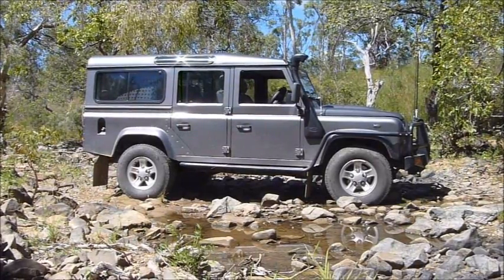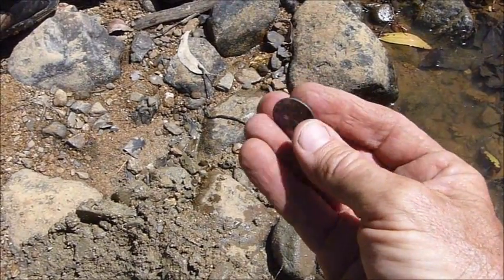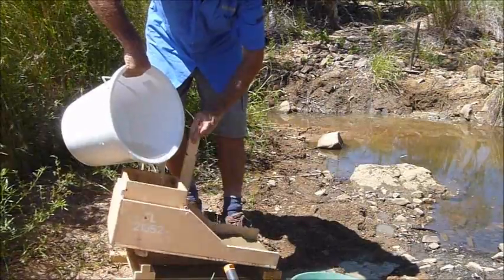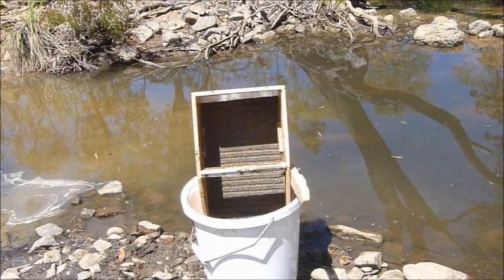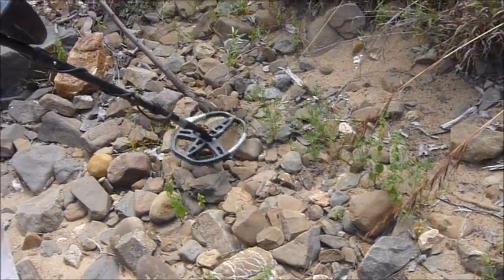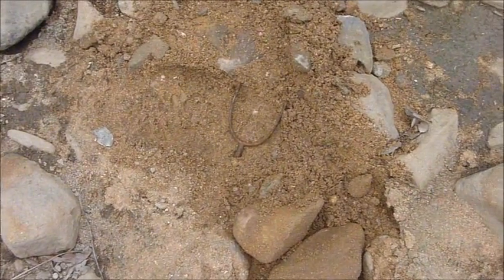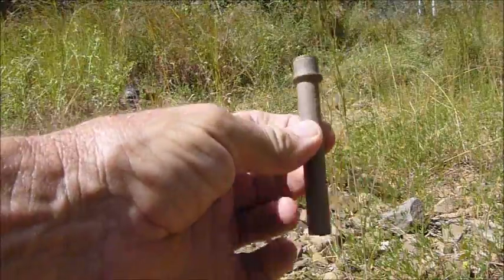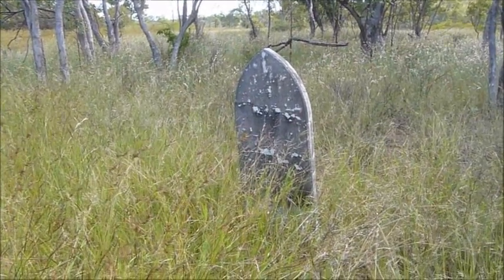Metal Detecting & Gold Cradling: Goldfields Relics: Victorian Silver: Garrett AT Pro.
Part I: We make a visit to an 1876 North Queensland Goldfields site, where we try our hand at some fine gold prospecting the old fashioned way with a replica 19th Century Gold Cradle (rocker box), while Mrs NQ hunts the creeks with her AT Pro. Not much gold to be had, just a half a dozen specks, but Mrs NQ comes up with a beautiful Victorian Silver Shilling and a Victorian Penny, left behind by the 'Old Timers' from among the water and cobbles in the creek bed. Another find provides a direct link to the Chinese miners on the field, and the opium trade.